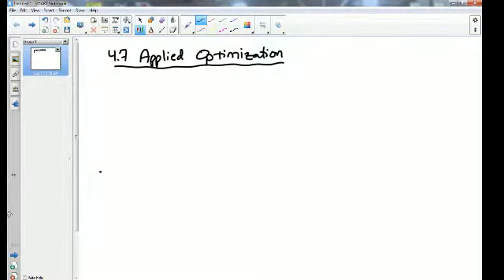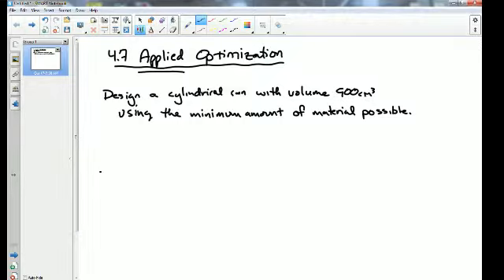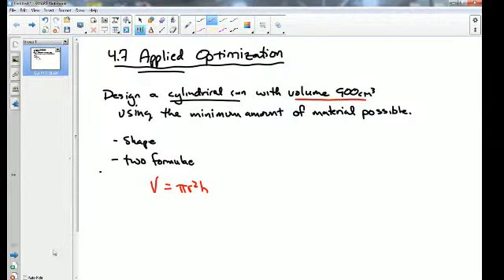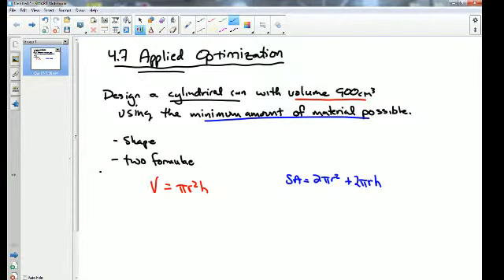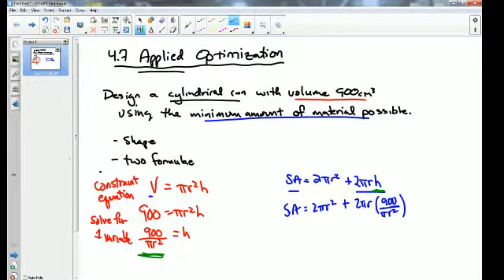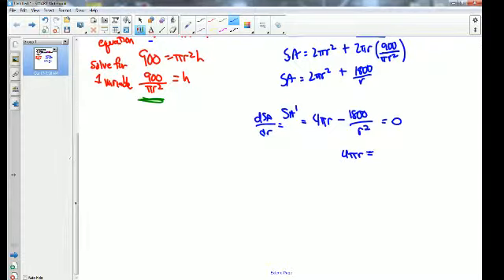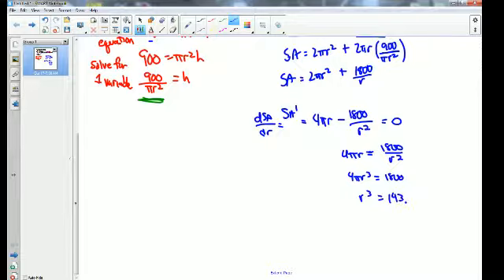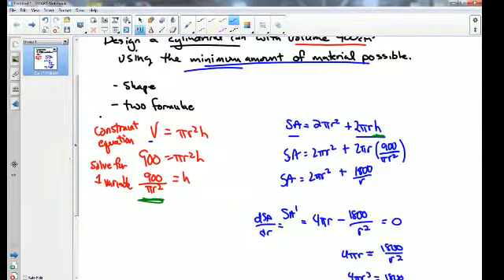Calculus BC 4.7 Applied Optimization